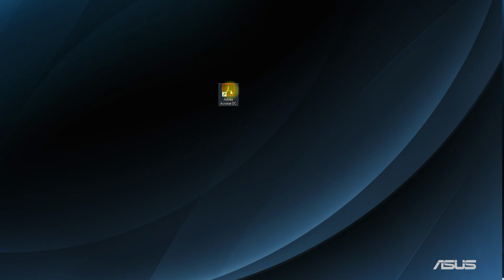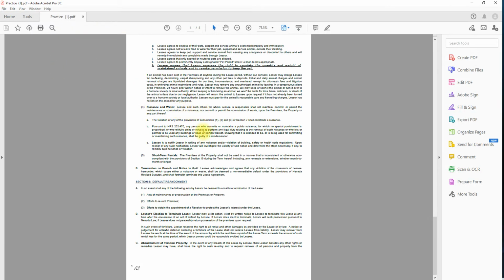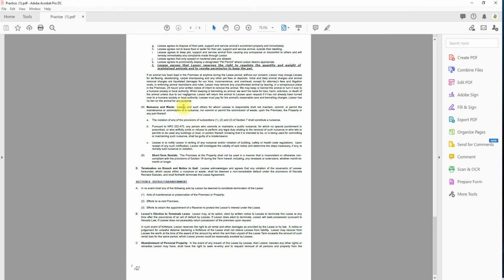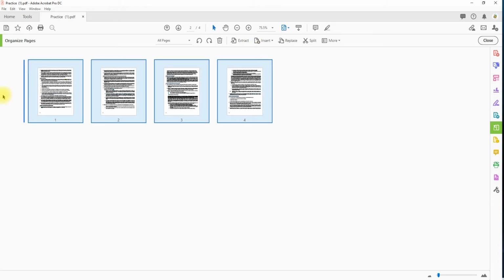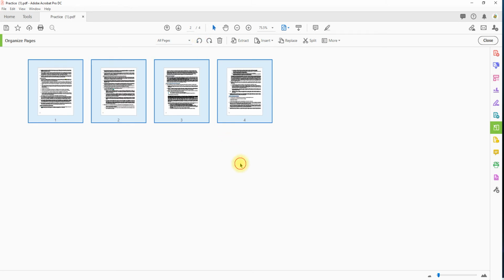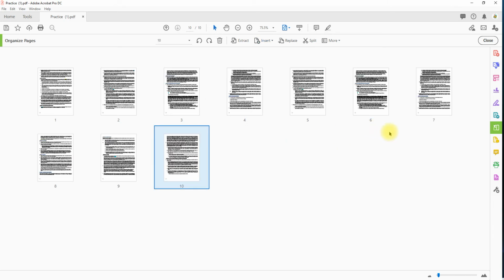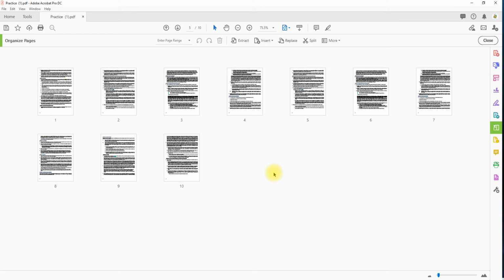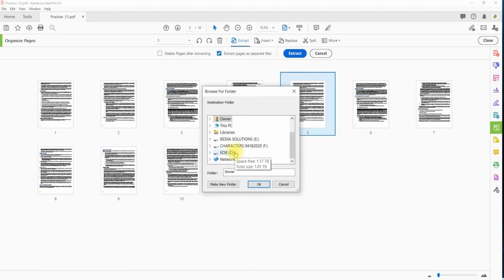Adobe Acrobat How To Organize Pages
Move pages, Organize pages, delete pages and add pages to a PDF file.